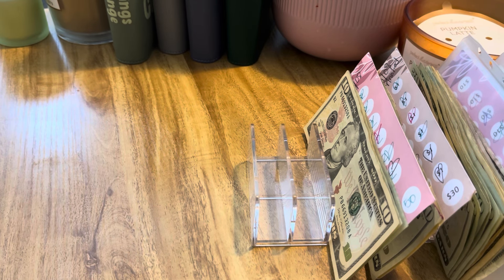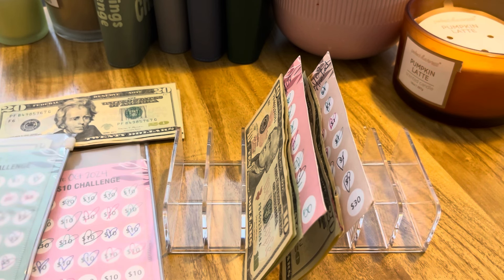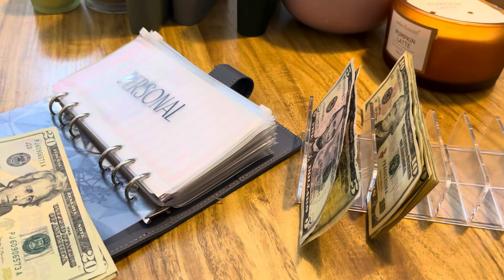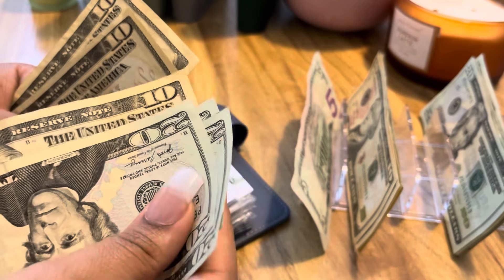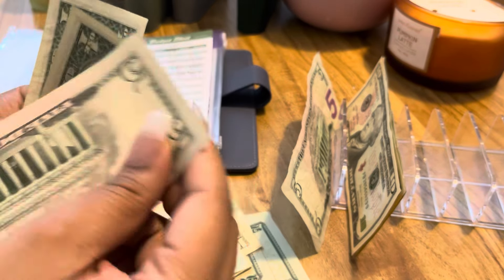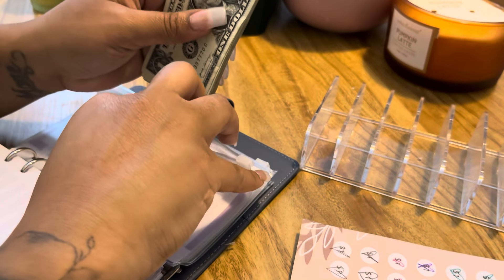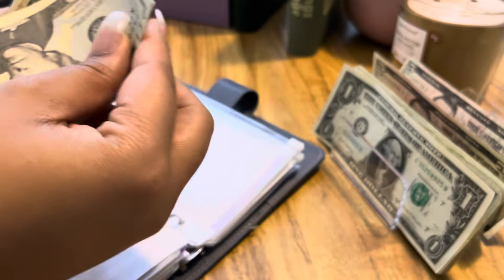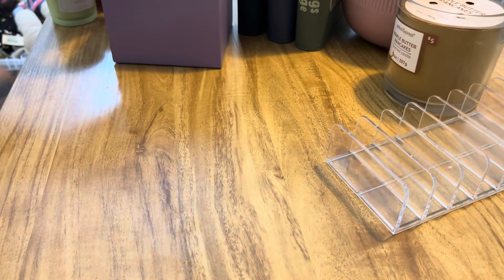UNSTUFFING MY SAVINGS CHALLENGE BINDER| REALLOCATING TO SINKING FUNDS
Hi friends, my name is Keisha. I am a single mom of two kids sharing my financial journey here on YouTube. I hope you stick around and join me on my journey.

Saving 10,000 In 2025 | Single Mom Budget | Saving Challenges | cashstuffing save budget #2025

Come save money on Fetch with me! Sign up w/ code T7XCJV & get 1,000 pts See you there!